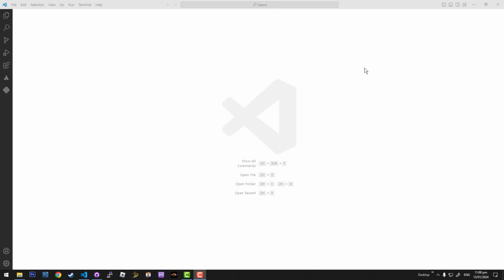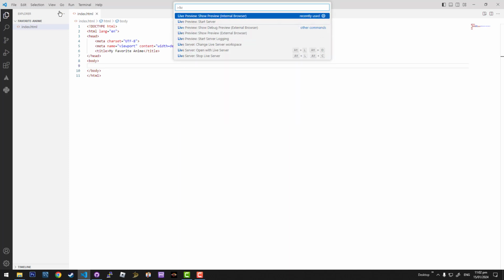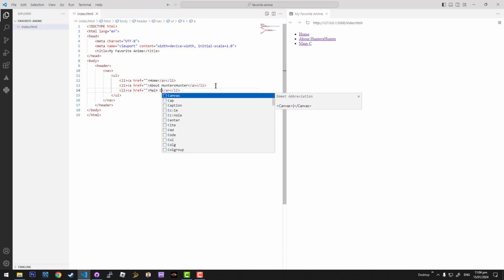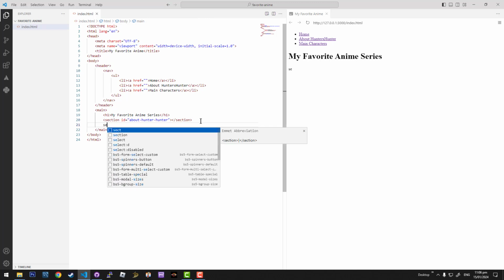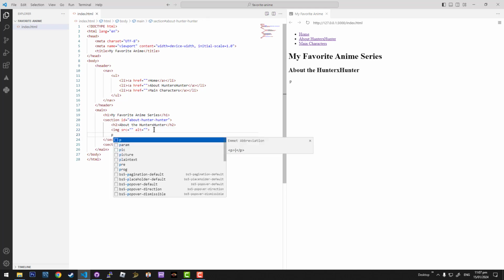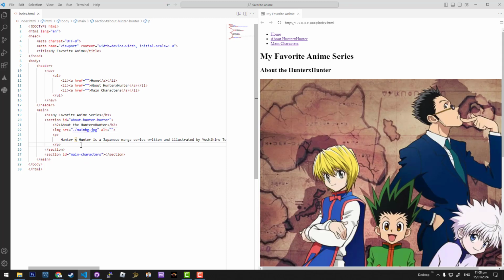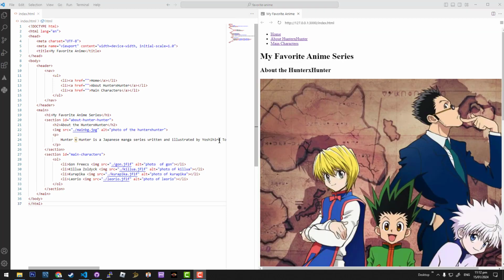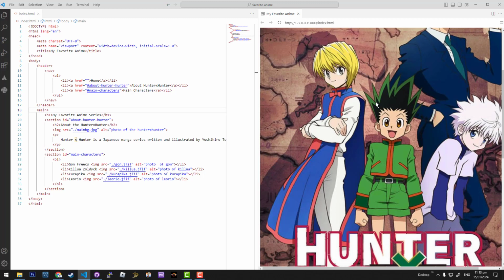HTML Elements and Structure